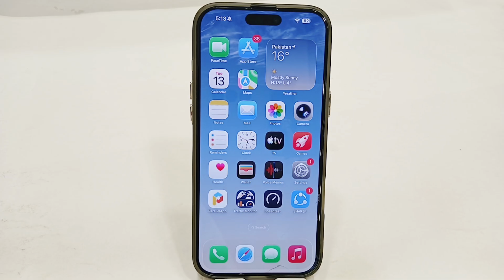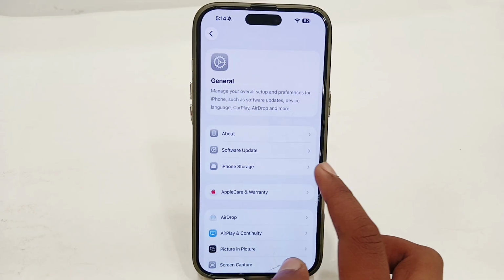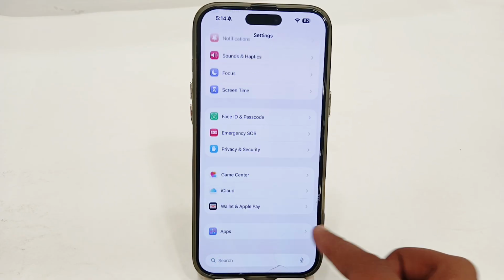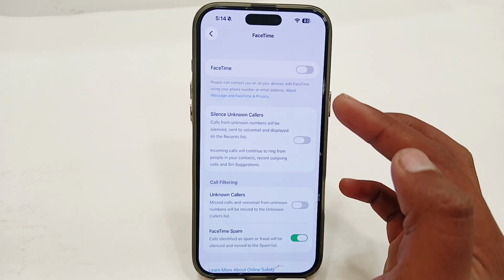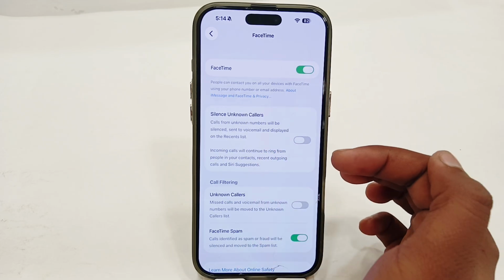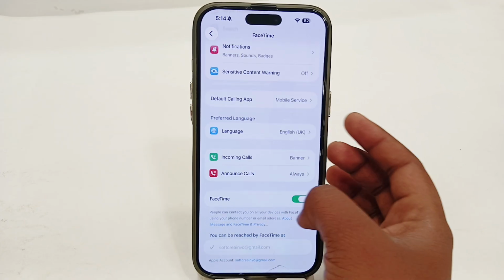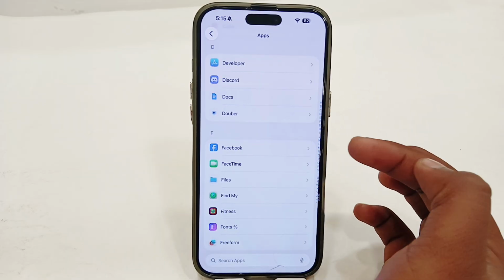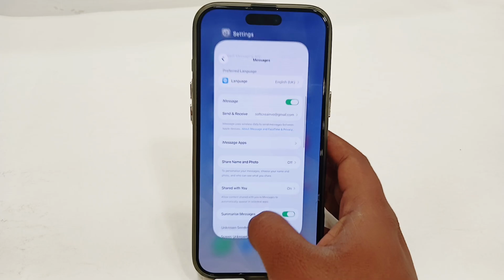How to Fix iMessage & FaceTime Activation Error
Title
How to Fix iMessage & FaceTime Activation Error (2026 iOS 26 Guide)

Description
Stuck on "Waiting for Activation" or seeing "Activation Unsuccessful" on your iPhone? In iOS 26, iMessage and FaceTime errors are often caused by the new "Inactive SIM conflict" bug or outdated carrier bundles. Whether you’re setting up a new iPhone 17 or just updated your software, this updated 2026 tutorial will walk you through the "Clean Toggle" method, how to remove duplicate eSIM profiles, and how to force-trigger the Apple activation SMS.

In this video, we cover:

The "Inactive SIM" Bug: Why iOS 26 fails to activate if you have an old eSIM or physical SIM with the same number still listed in Settings  Cellular.

The Clean Toggle Method: The exact sequence of turning off iMessage/FaceTime, restarting your device, and re-enabling them to force a fresh server handshake.

SMS Verification Check: Why your carrier must allow international SMS to Apple’s activation servers and how to check if your "Send as SMS" toggle is interfering.

Reset Network Settings: How to clear your 2026 network cache in Settings  General  Transfer or Reset iPhone without losing your apps or photos.

Date & Time Sync: Why a 1-minute time discrepancy can crash the FaceTime server and how to fix it using the "Set Automatically" toggle.

Apple ID Logout/Login: How to sign out of your Apple Account and sign back in to refresh your security certificates on the iPhone 17 and 16 series.